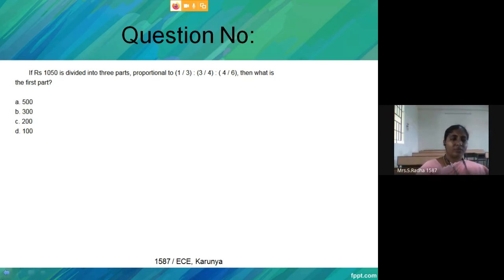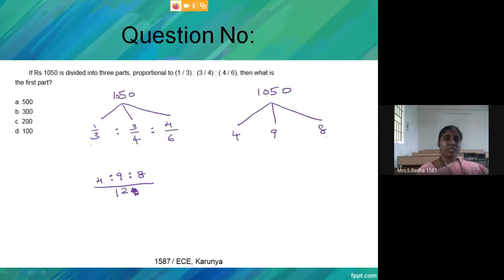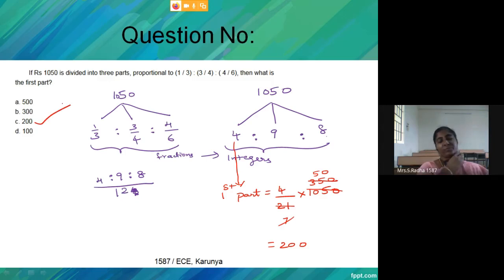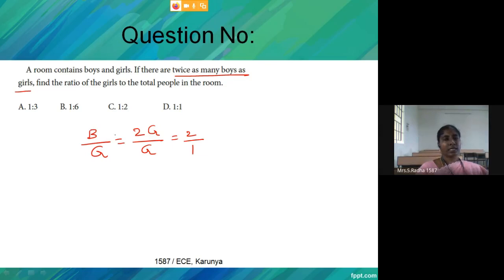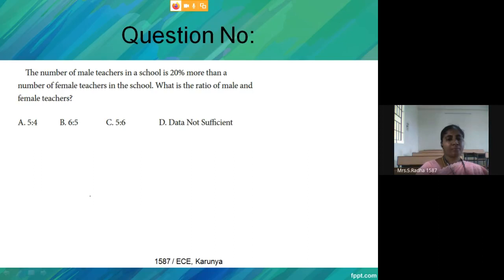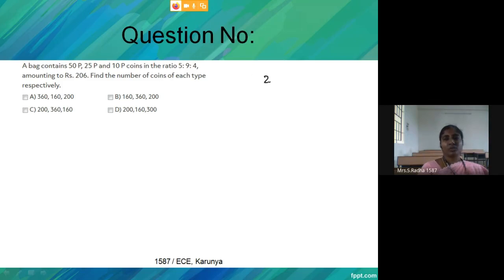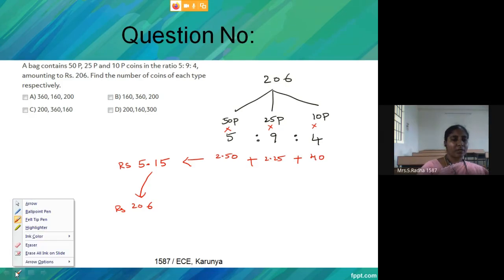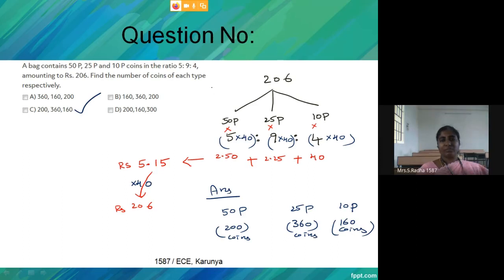L3 Ratio Proportion Variations